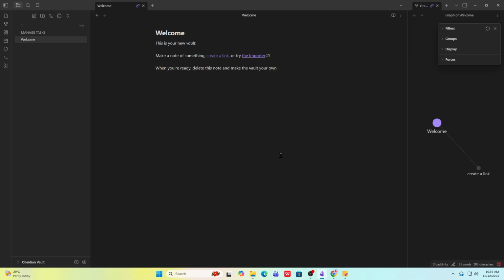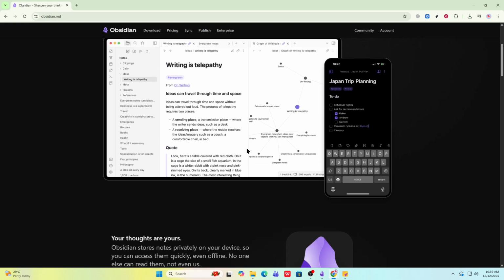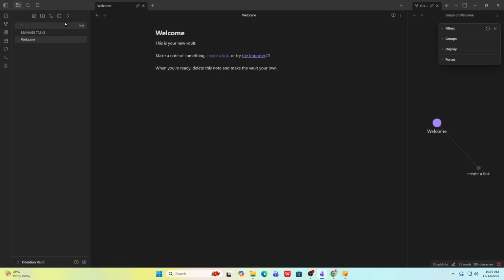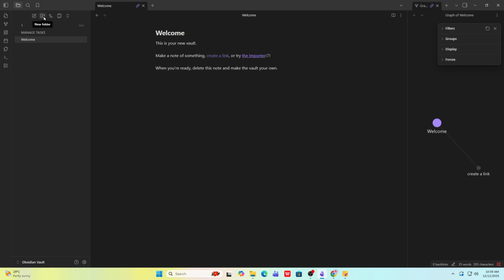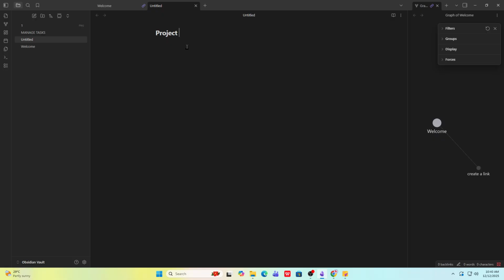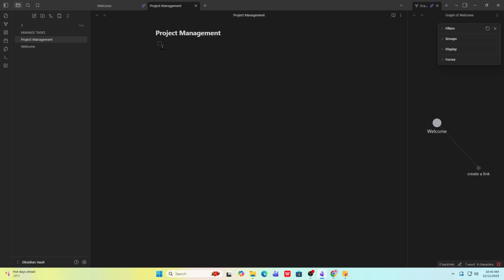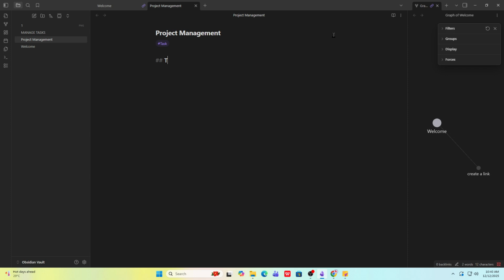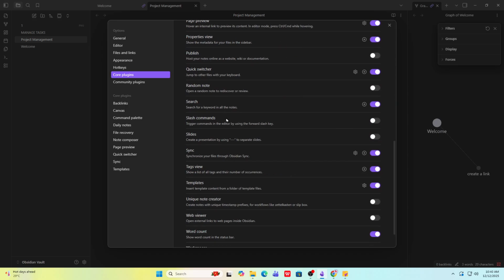How to Get started with Obsidian [Full Guide 2026]